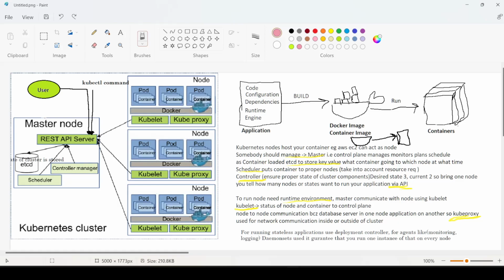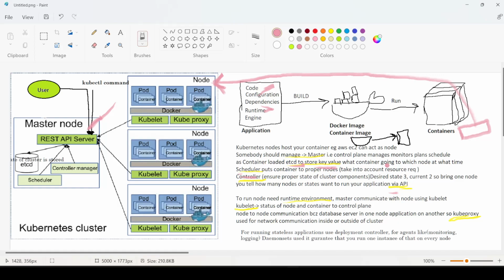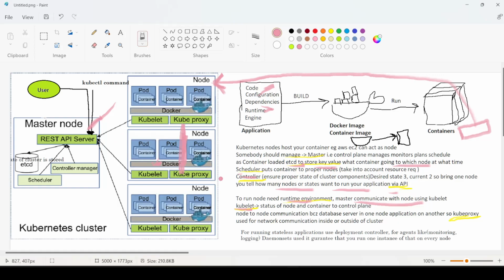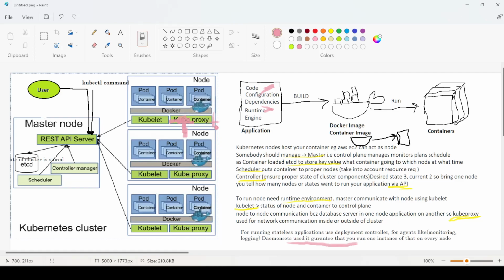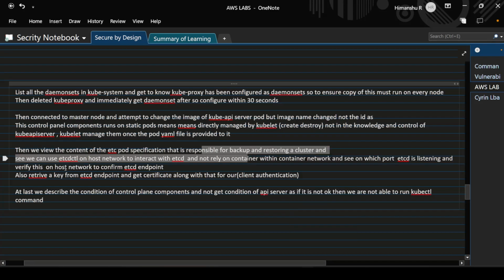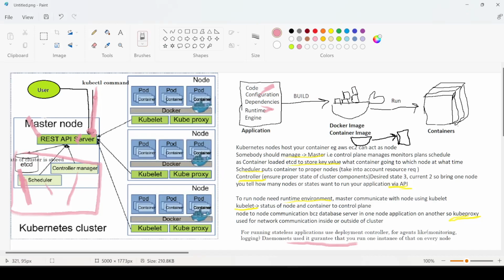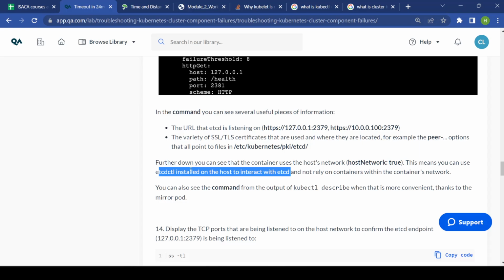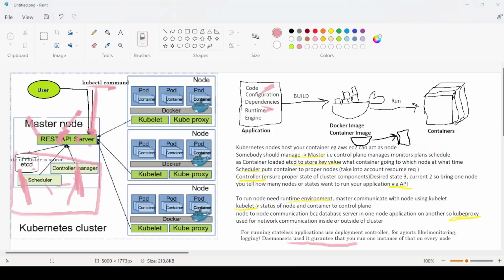Kubernets Architecture + Troubleshooting Kubernets failure + Static Pods + Daemonsets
In this lab first we get overview of Kubernetes Architecture then we get to know about Daemonsets.
After this as part of troubleshooting we attempt to change the image that kube-apiserver pod is using, There we get to know about the concept of Static pods.